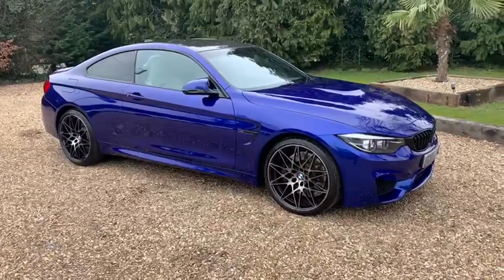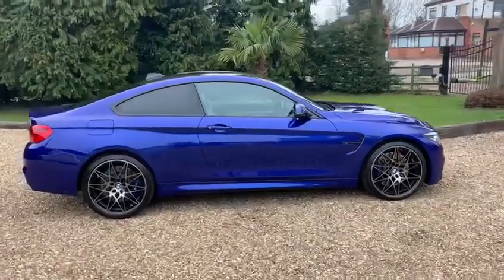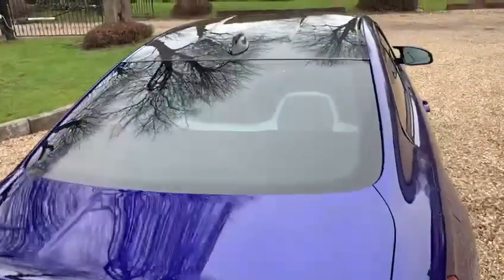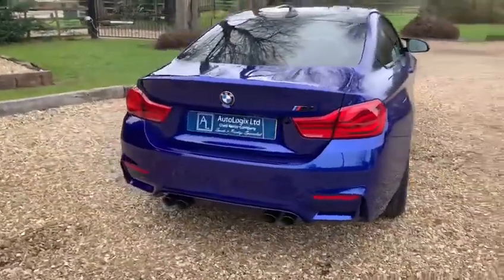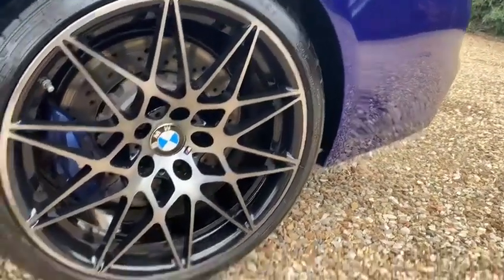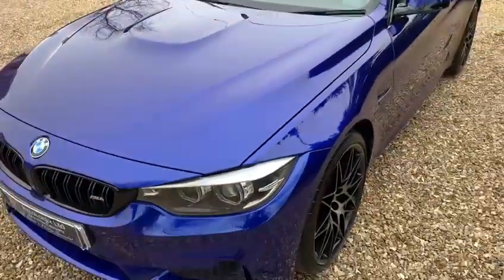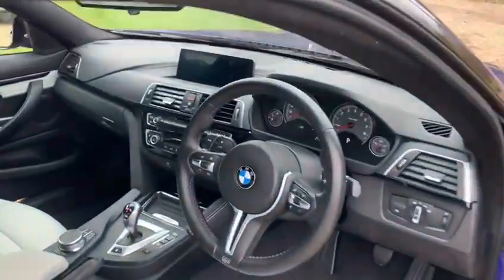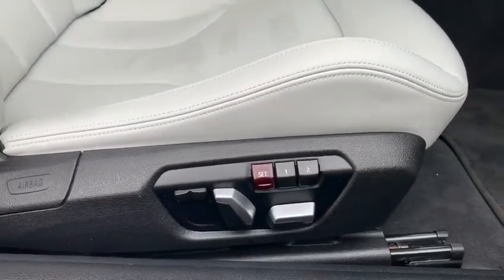2019 BMW M4 Comp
For sale at Autologix Ltd